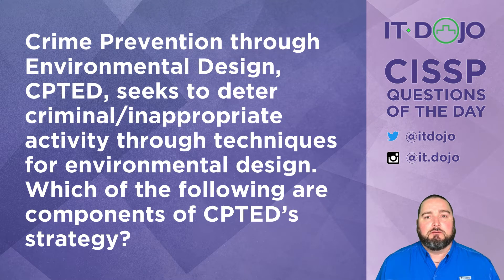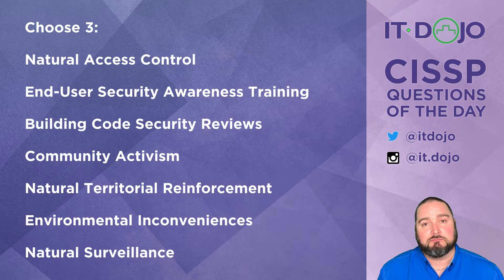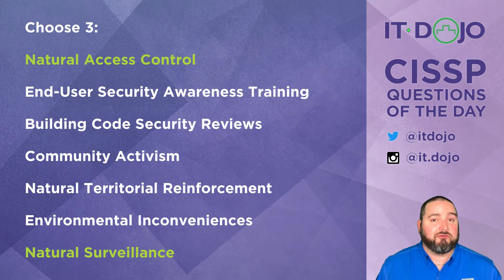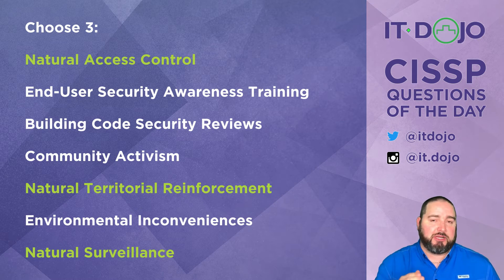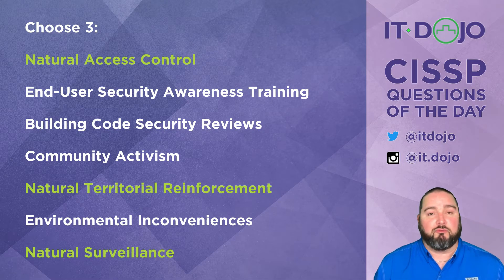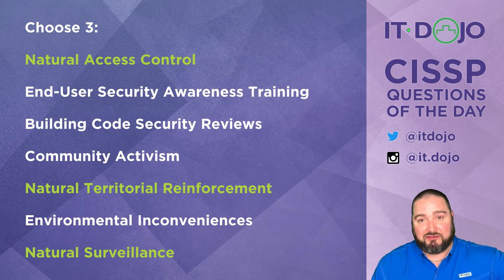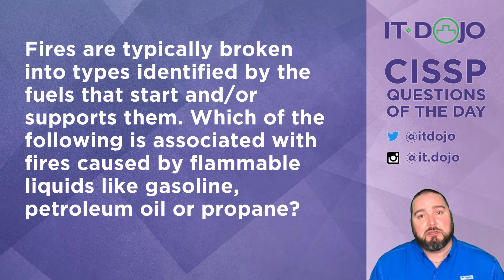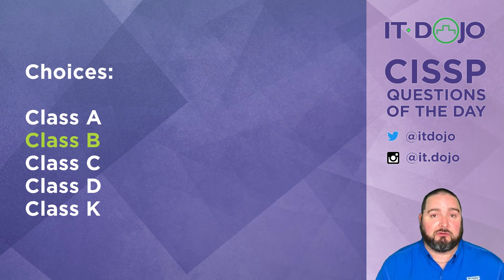CISSP Practice Questions of the Day from IT Dojo - #16 - CPTED and Fire Suppression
IT Dojo offers free CISSP study questions for those who are preparing for their certification every day. In today's CISSP questions of the day from IT Dojo, Colin Weaver asks and answers questions related to CPTED and Fire Suppression.

Note: CPTED also has a 4th component: Maintenance & Management

Here are some recommended CISSP books to study with: